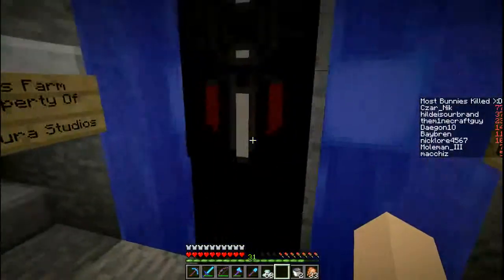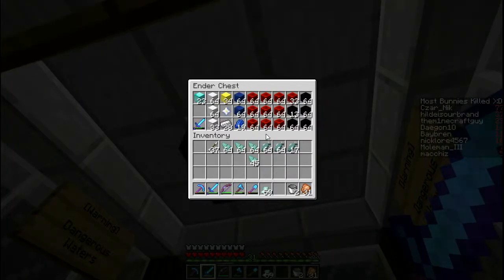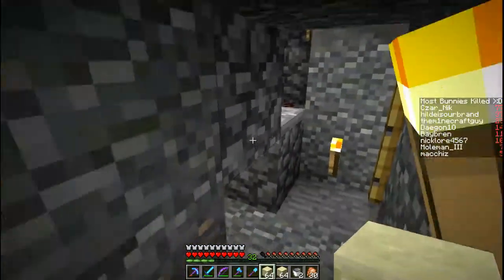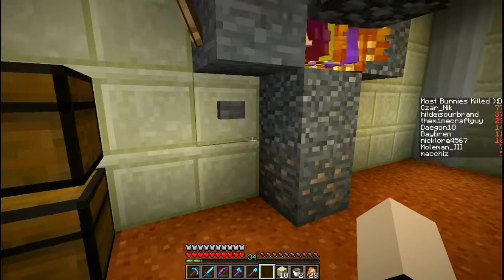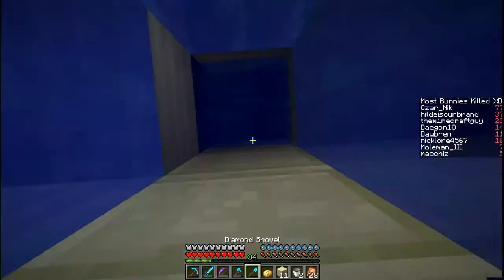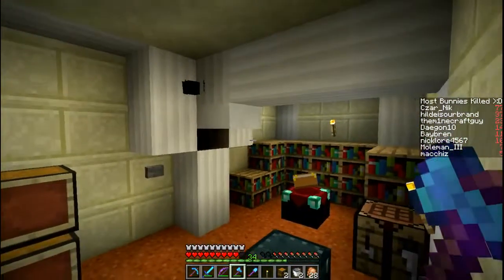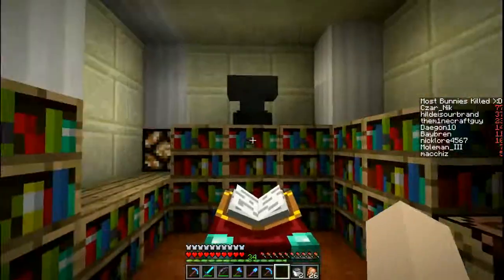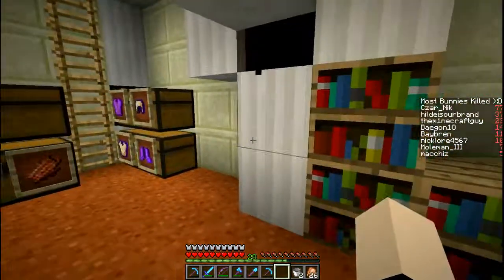Minecraft: CraftedNations Vanilla SMP- S2 E04 "Pretty Zombie Spawner"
In this series I play on a private vanilla smp server with a few friends.  This is a nation server.  This means that there are 4 nations where people can build what they want.  They work with their teams in the beginning, but they can have another base to themselves within the borders.